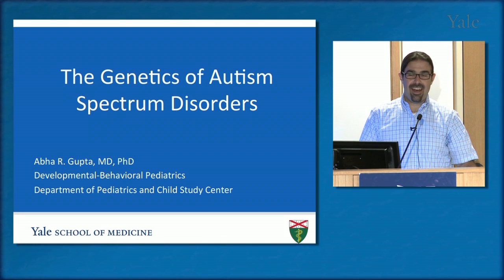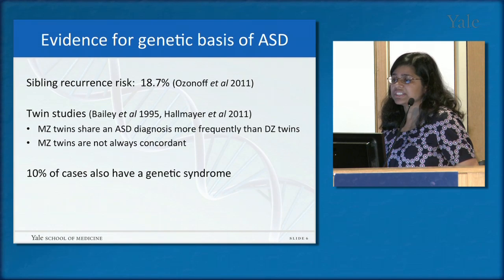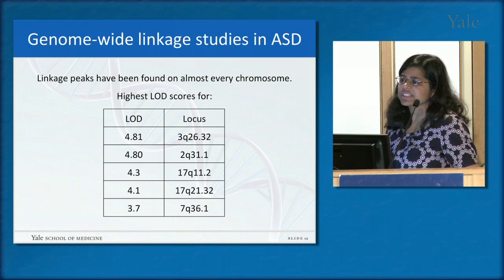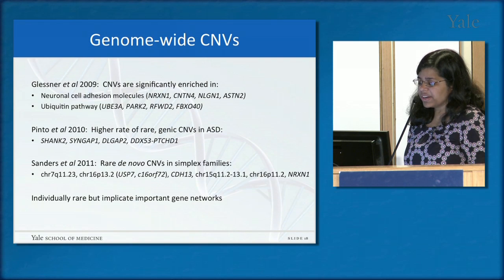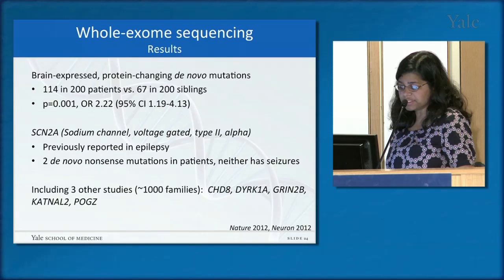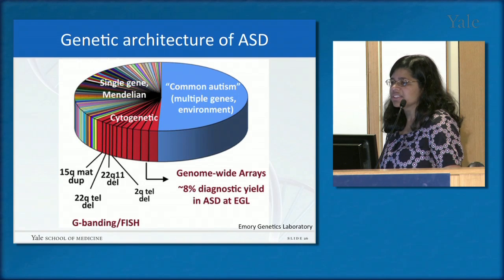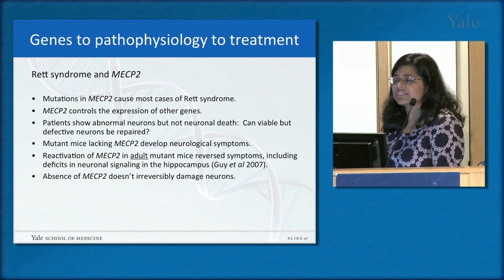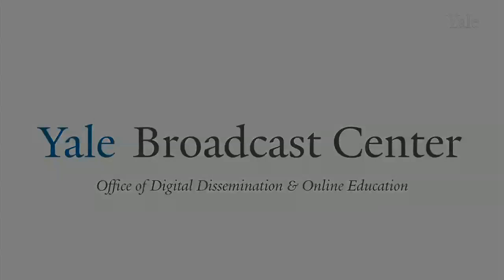Genetics of Autism Spectrum Disorders, Dr. Abha Gupta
Dr. Gupta discusses the evidence for a genetic etiology in autism and the results of various genetics studies of autism. She also reviews recommendations for clinical genetics testing and future directions of the field.